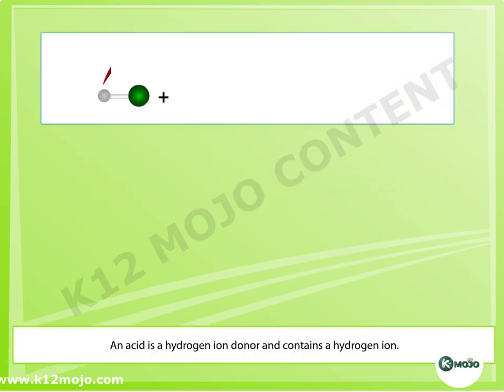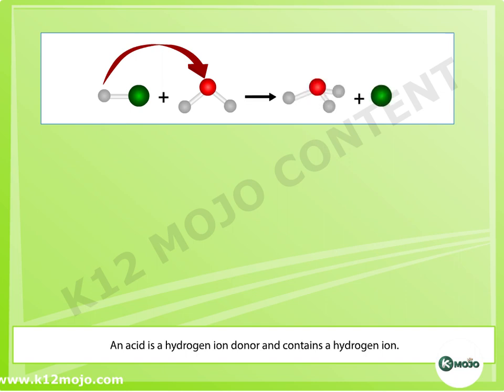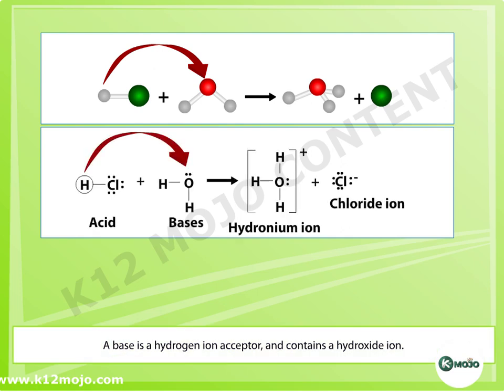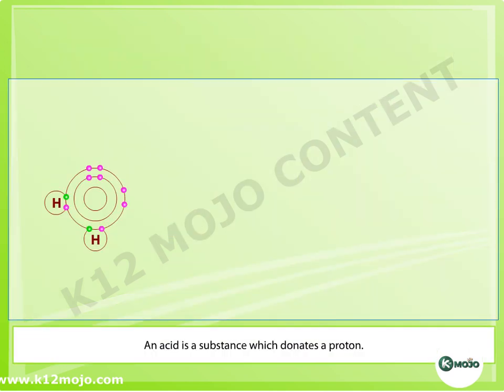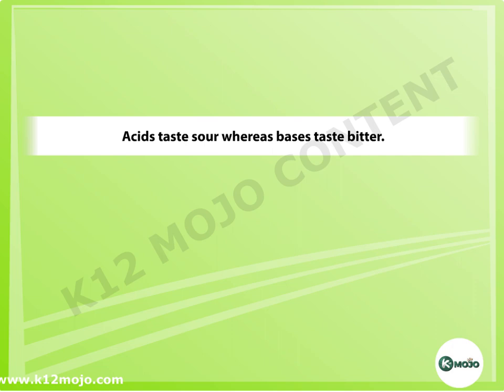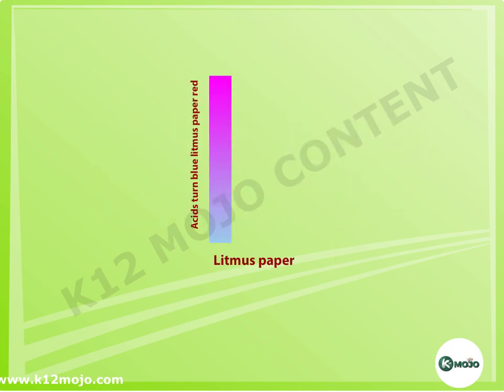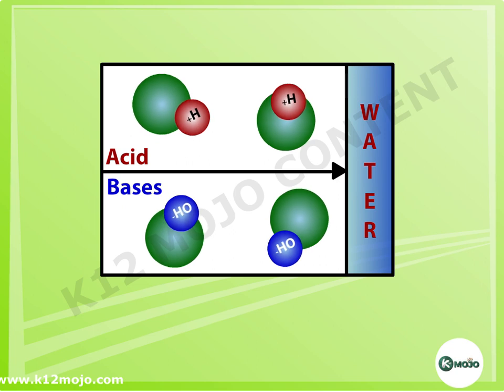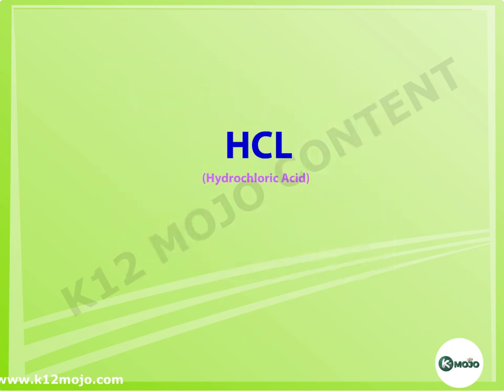Understanding the Difference Between Acid and Base | Class 10 Science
Welcome to another enlightening episode of our Class 10 Science series! 🧪 Today, we unravel the mysteries of chemistry by exploring the fundamental differences between acids and bases. 📊

Join us on this educational journey as we break down the key characteristics that set these two essential substances apart. 🌡️

🧪 Topics Explored:

Definition and Properties of Bases
pH Scale and Acid-Base Strength
Common Examples of Acids and Bases
Acid-Base Reactions
Whether you're a student preparing for exams or simply curious about the science behind everyday substances, this video is a must-watch! 💡

Let's demystify the world of Acids and Bases together! 👩‍🔬👨‍🔬